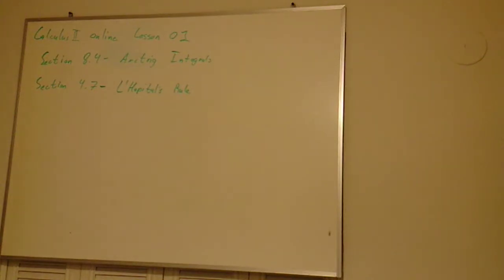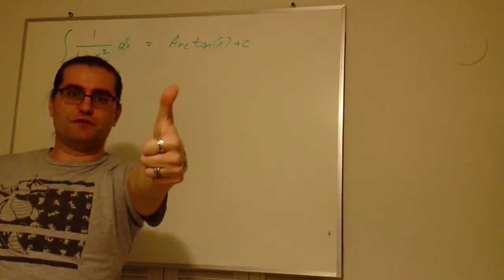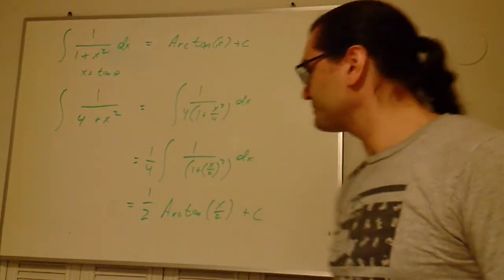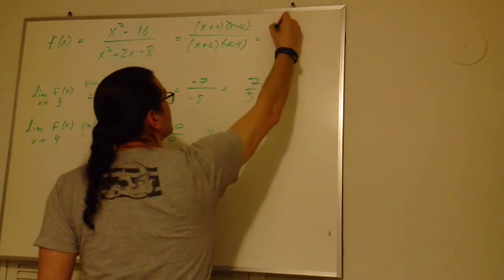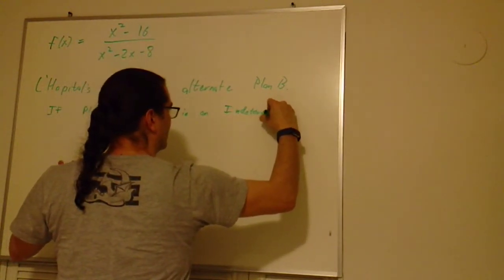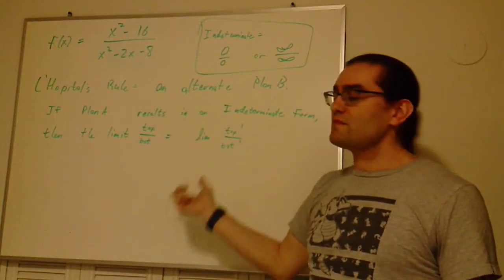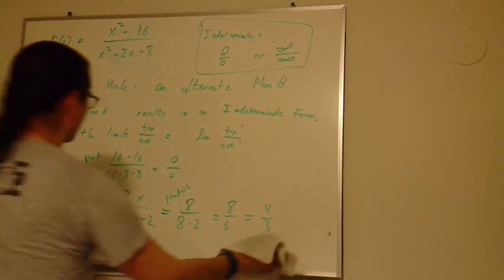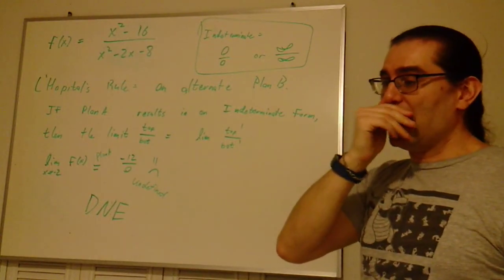Calc II - Section 4.7(1) L'Hopital's Rule